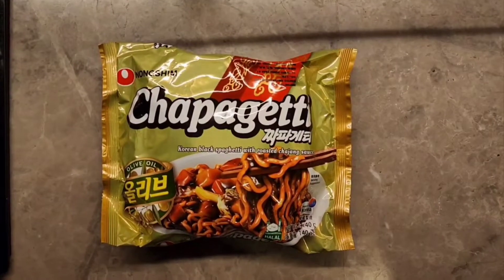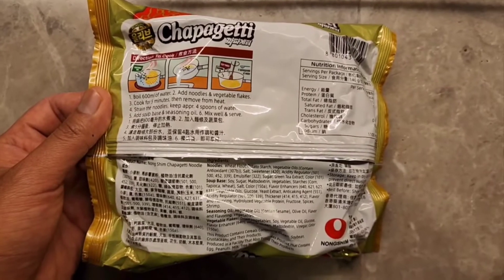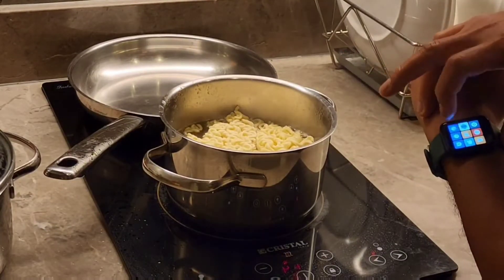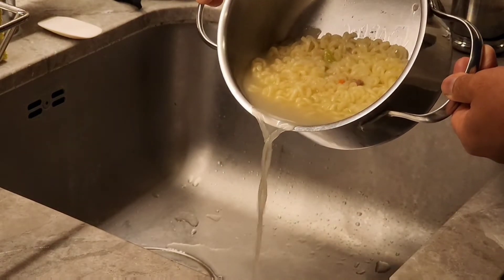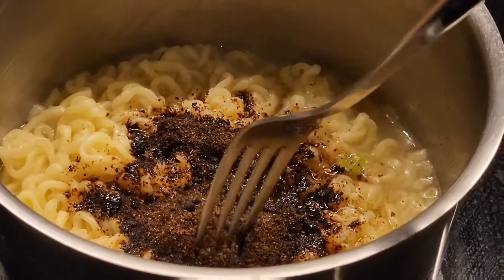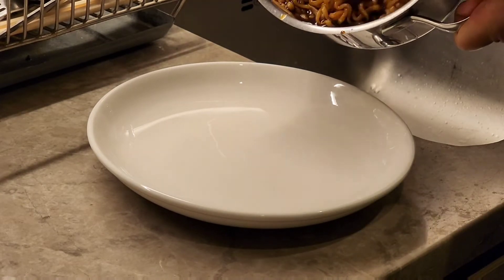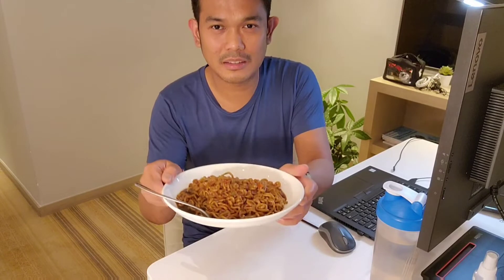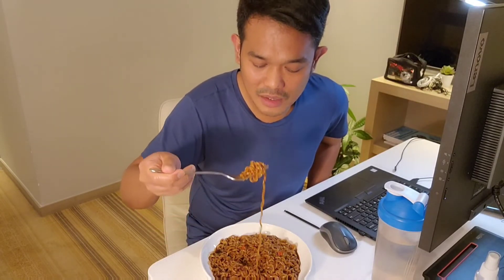Korean Chapagetti | Reaction Video | 1st time to try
My first time to try Korean Chapagetti